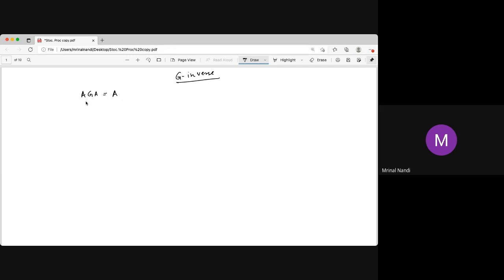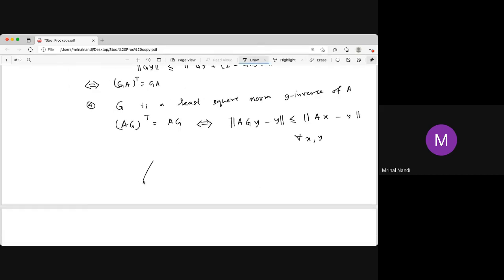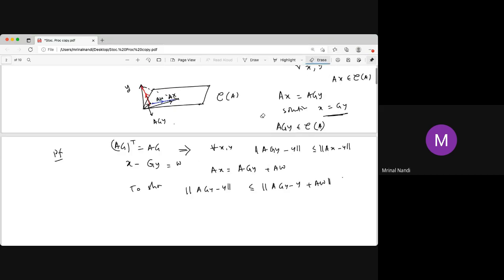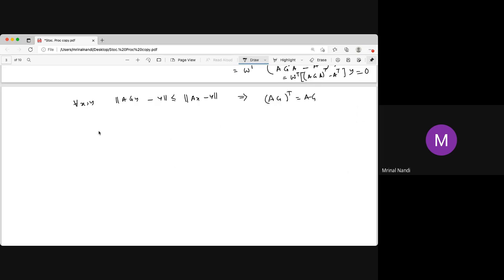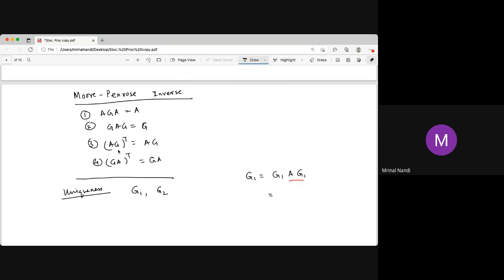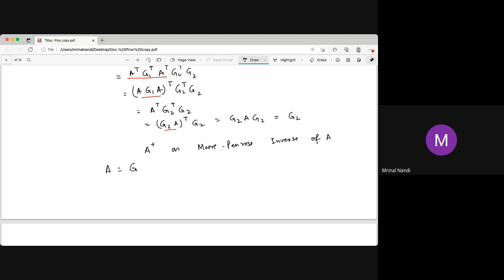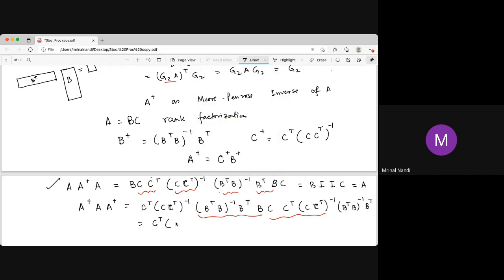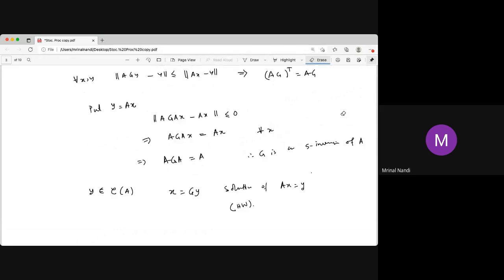G inverse 4